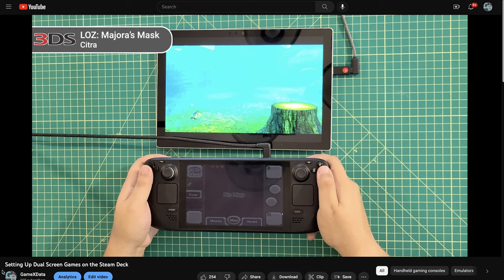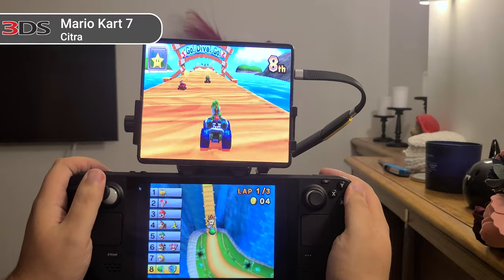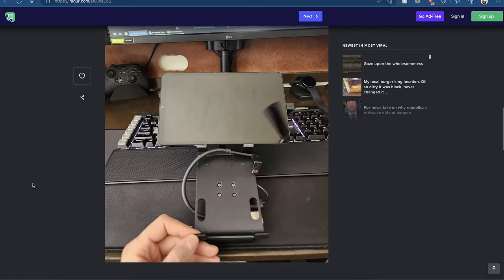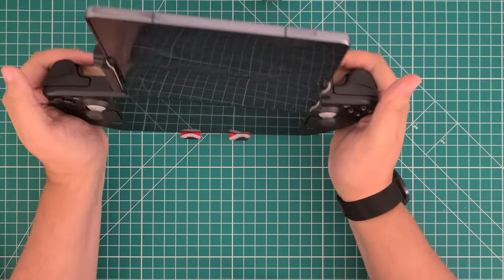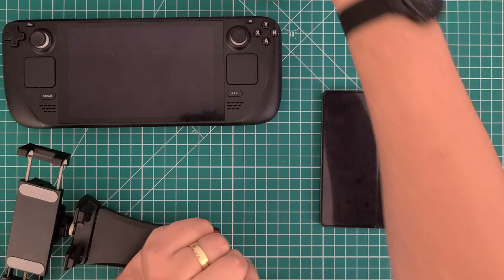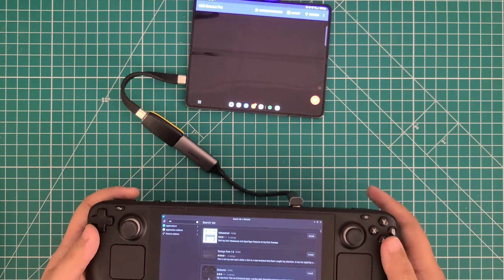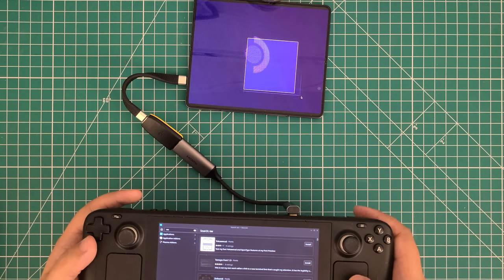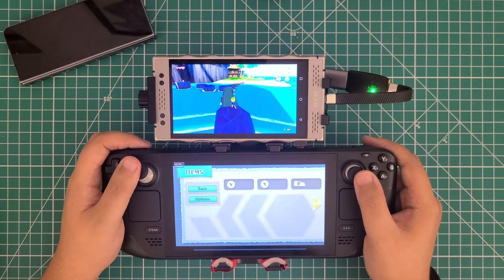Adding a Second Screen to a Steam Deck with Off-the-shelf Parts (Build Materials in Description)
Adding a second screen to a Steam Deck can add a ton of functionality. Unfortunately, that often comes at the cost of needing to sit down and tether yourself to a large monitor or TV. In this video, we say: "To heck with that!" and show off at least one method for someone to mount a portable second screen to their deck with basic equipment you can order straight off Amazon.

Note: Try the free version with your setup first before jumping into the paid version.

Tablet holders
- Steam Deck holder
- Phone and tablet holder
- Phone clip

Note: If attaching a basic slab phone, a cheap phone clip might be more than enough to get your phone mounted.

Connectors
- SmallRig Hinge
- Double-sided 1/4 inch screw
- USB-C to HDMI adapter
- Short USB-C cable

Optional quality of life additions
- L-shaped adapters (multi pack)
- L-shaped adapters (single)
- Packing foam
- Electrical tape

Tablet examples

Battery-powered field monitor options:

1. 7-inch, 1280x800
2. 7-inch, 1920x1200
3. 5.5-inch, 1920x1080

Note: I don't actually own any field monitors, but these three examples meet my expectations for what I'd want for my setup.

Chapters:

00:00 Intro
01:21 Background
02:26 Constructing the Rig
04:33 Connecting cables
06:14 Dual screen emulation
07:49 Extra considerations
10:55 Outro